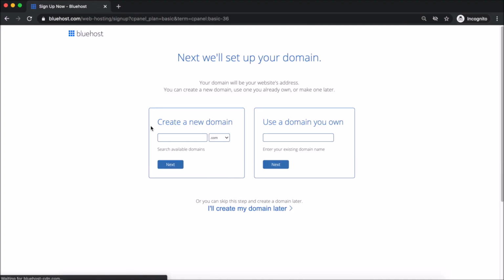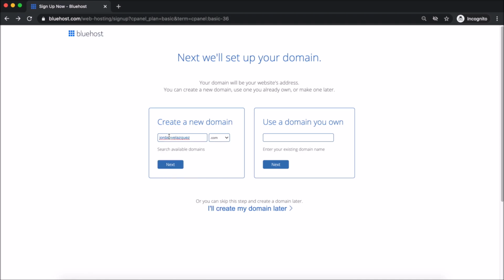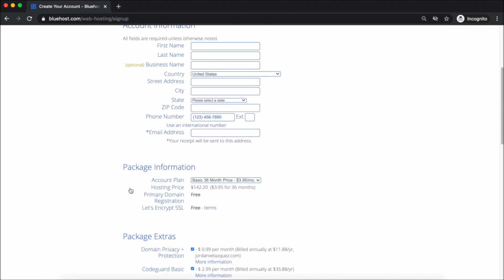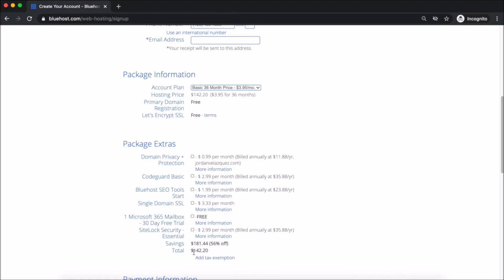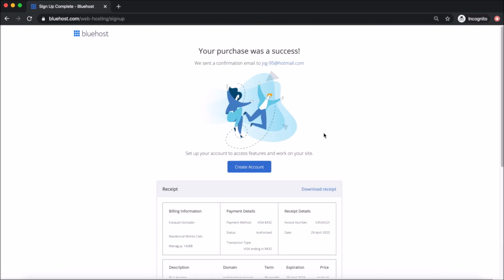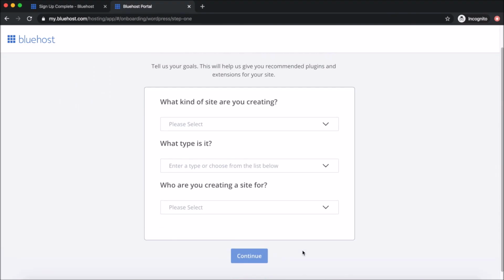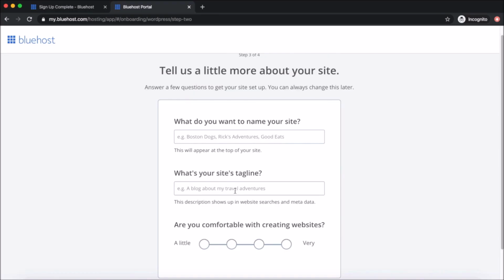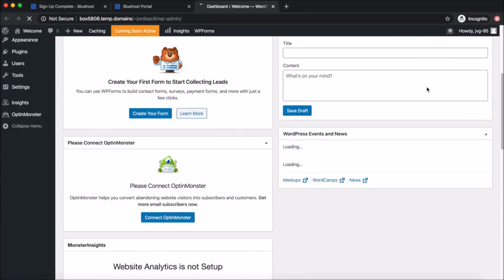How To Buy a Domain Name & Hosting From Bluehost | Bluehost Tutorial 2026